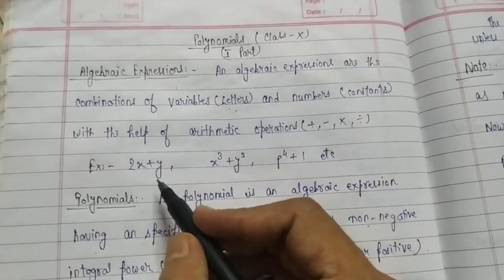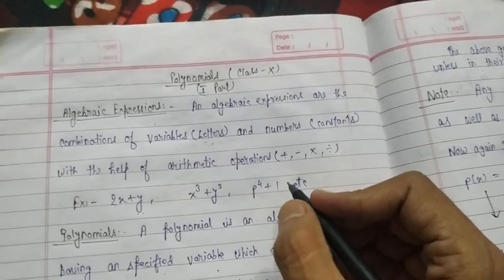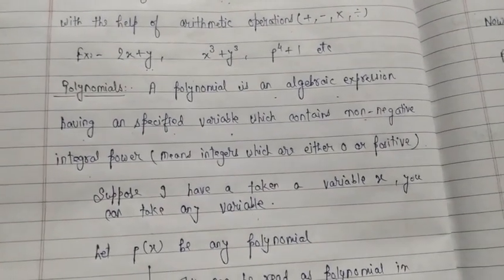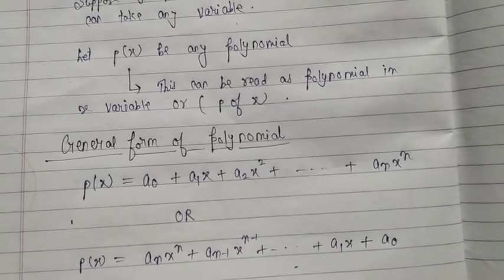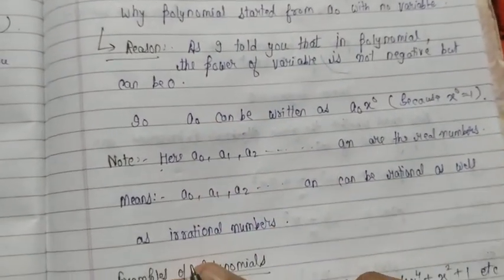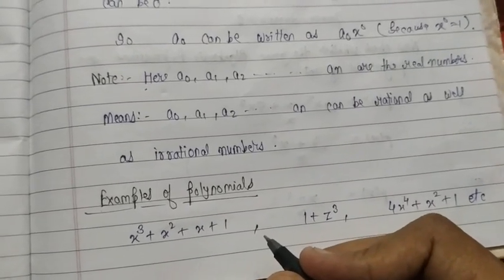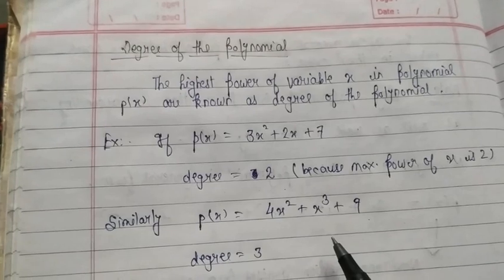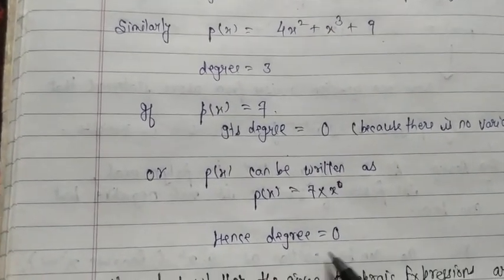Class - X Maths Chapter 2 (Polynomials)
In this part, students will be able to know about basic meaning of polynomials and its function.